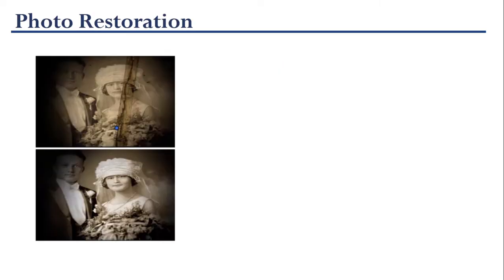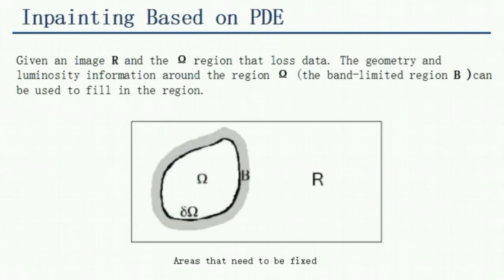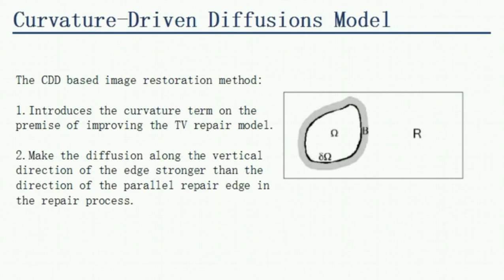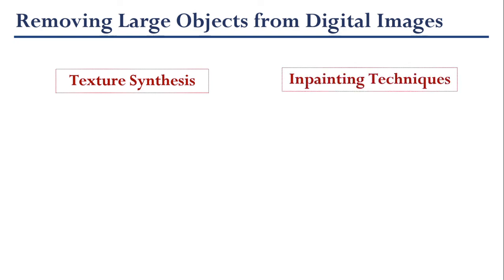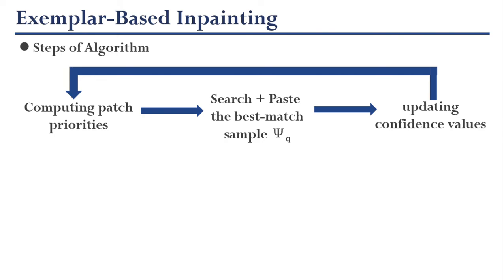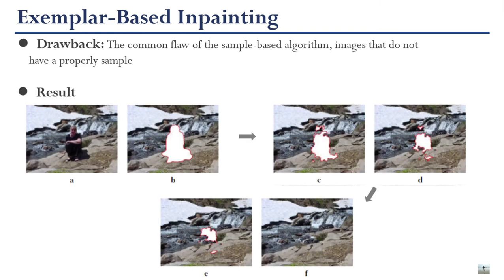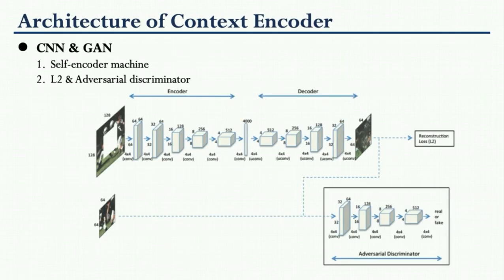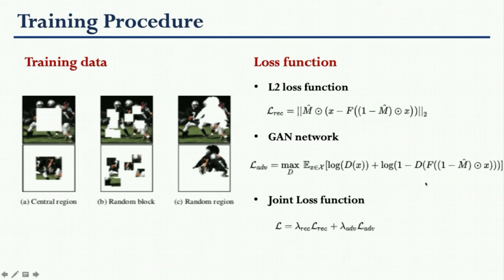iems5705 Group project: image inpainting